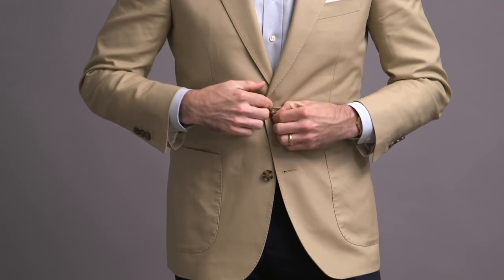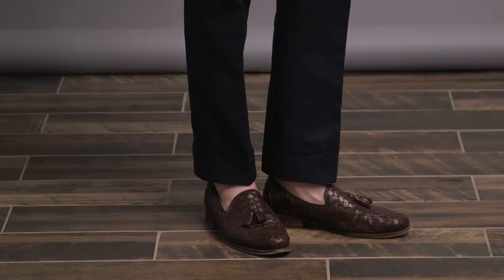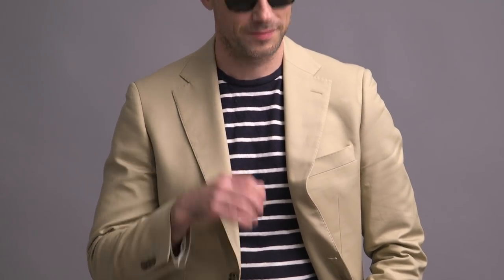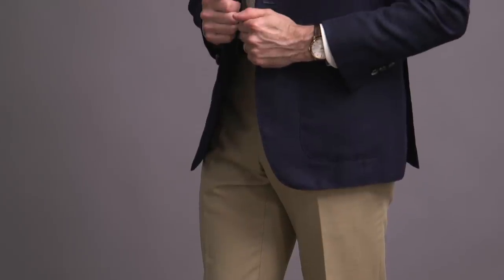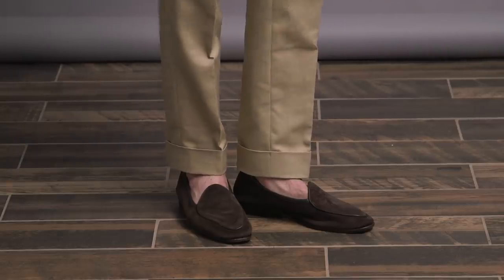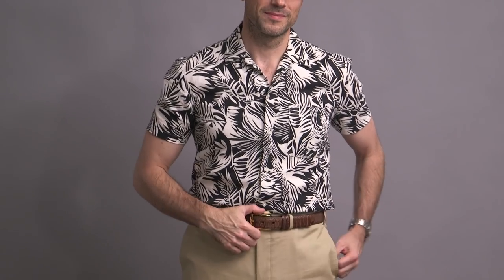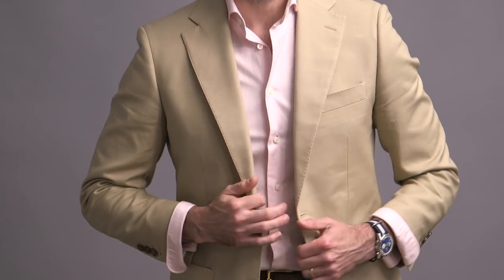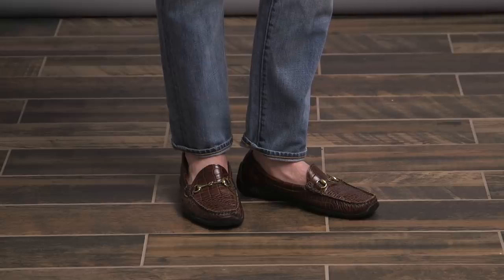5 EASY & Stylish Summer Outfits for Men | Men's Style & Summer Lookbook 2020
If you saw last week's khaki cotton suit video, you knew this video was coming. A khaki suit doesn't just look great as a suit, but it also breaks out effortlessly into suit separates. In this summer lookbook video I'm showing you five ways to wear a khaki cotton suit as separates (well, there is one full suit look) with some dapper, stylish, and easy summer outfits.

0:00 - 5 Easy Summer Outfit Ideas 2020
0:16 - Khaki Blazer with Navy Chinos
1:15 - Khaki Suit with Nautical T-Shirt
2:11 - Navy Blazer with Khaki Chinos
3:08 - Hawaiian Shirt with Khaki Chinos
4:00 - Khaki Blazer with Jeans